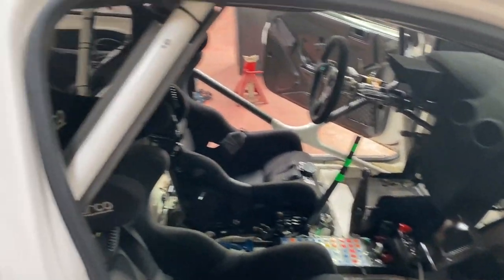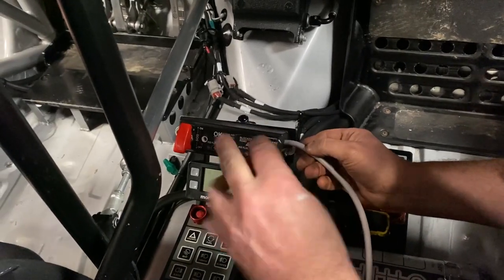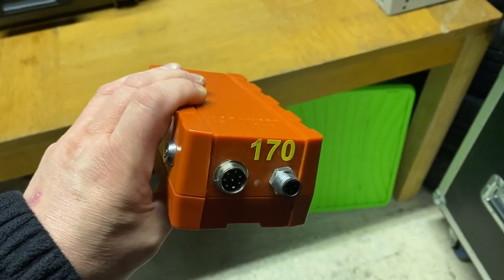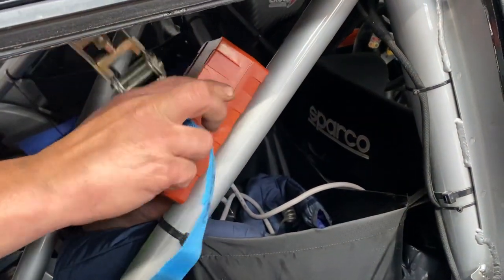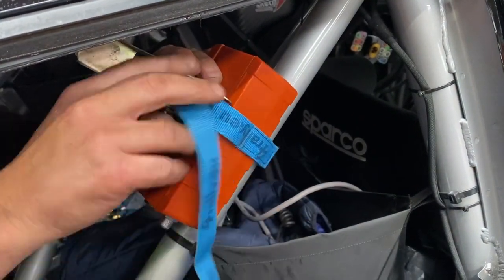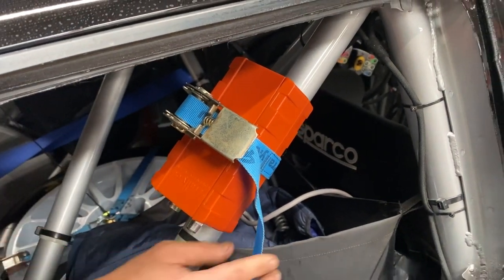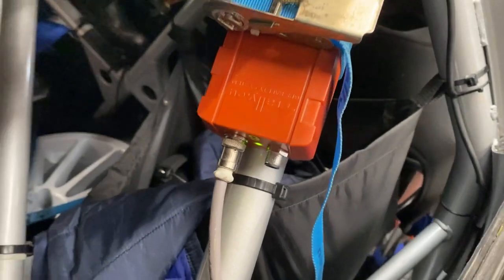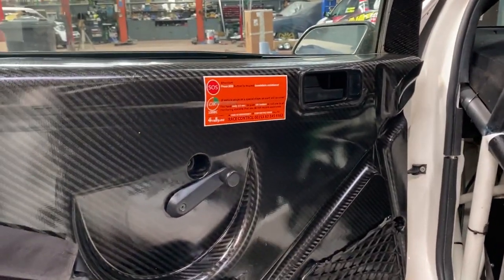4Rally Tracker Installation Video v1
This is a short video to illustrate the correct fitting / installation of the new tracking system provided by 4Rally.eu, and assisted by SVS Productions.